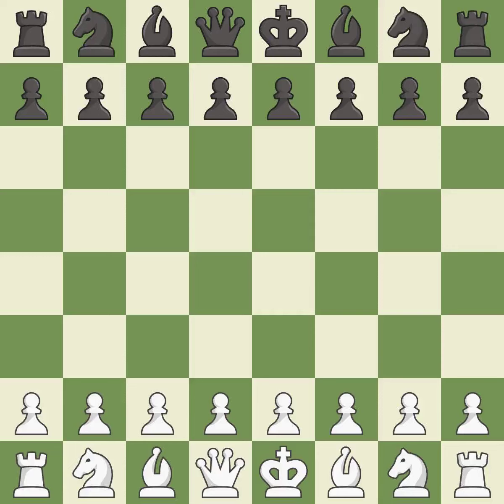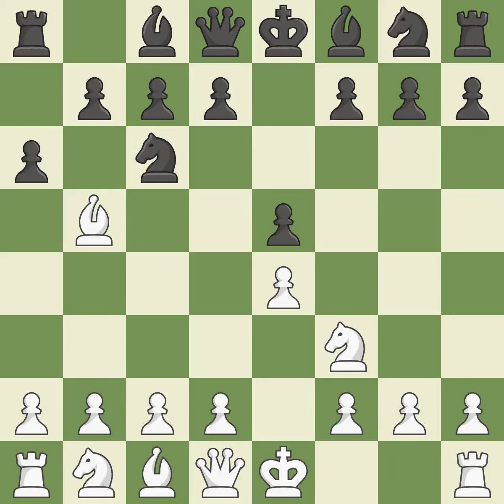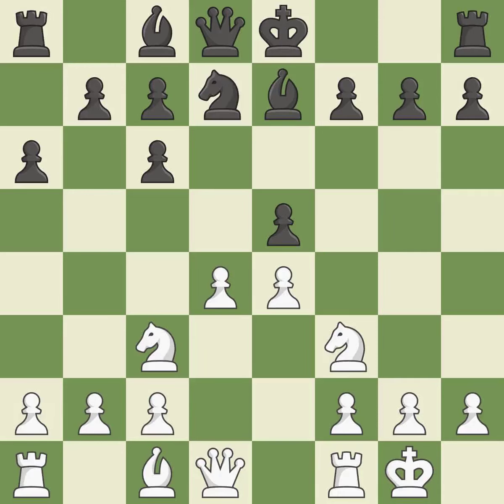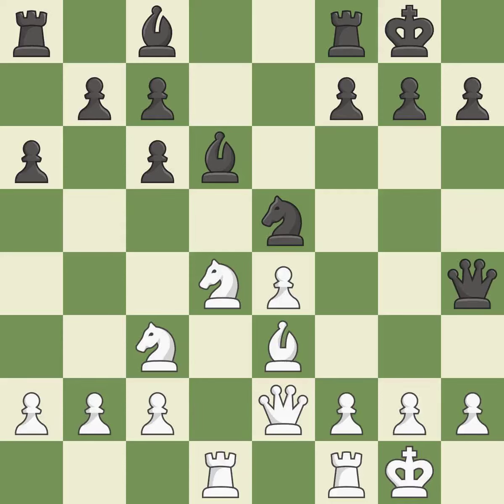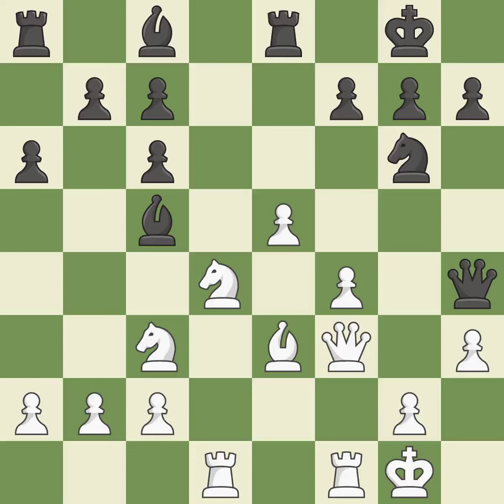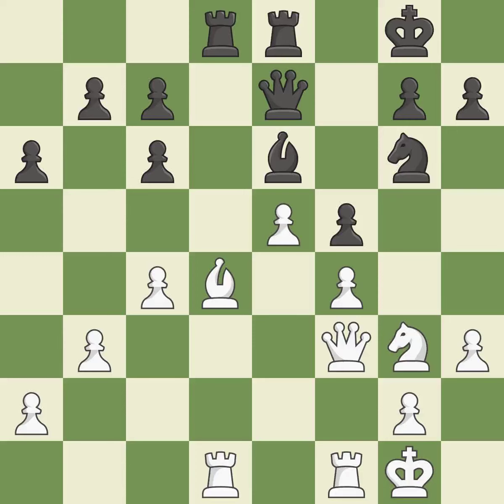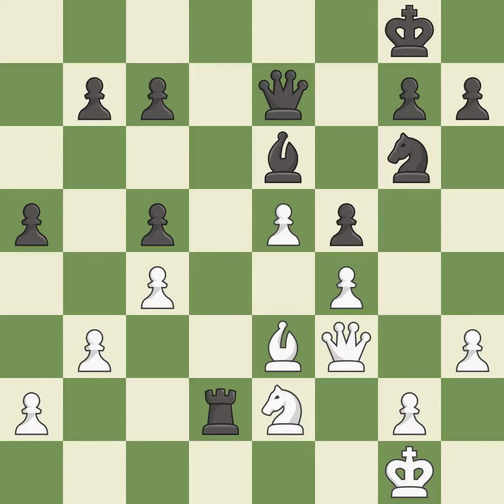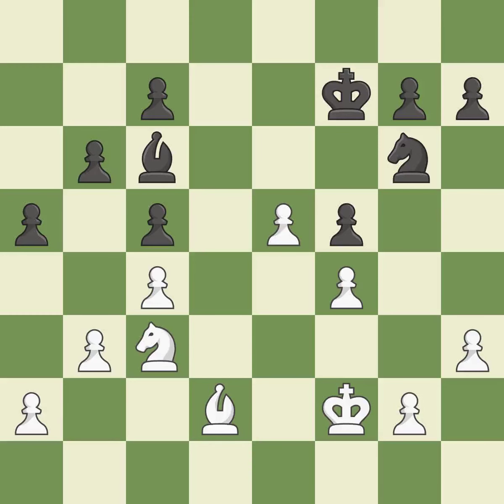White Ivanchuk, V., Black Leko, P.,Ruy Lopez Opening: Morphy Defense, Delayed Exchange Variation, 6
Ruy Lopez Opening: Morphy Defense, Delayed Exchange Variation, 6...dxc6 7.Nc3, Event Rapid Match g/10+10, Site Mukachevo UKR, Date 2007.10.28, Round 12, White Ivanchuk, V., Black Leko, P., Result 1/2-1/2, ECO C85, WhiteElo 2787, BlackElo 2755, PlyCount 65, EventDate 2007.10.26